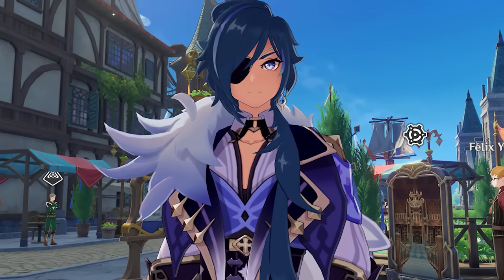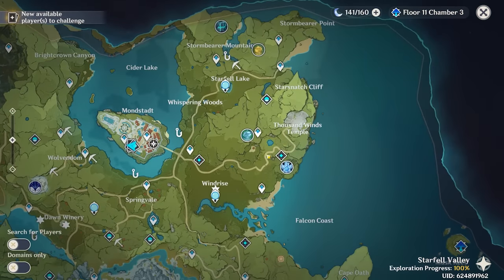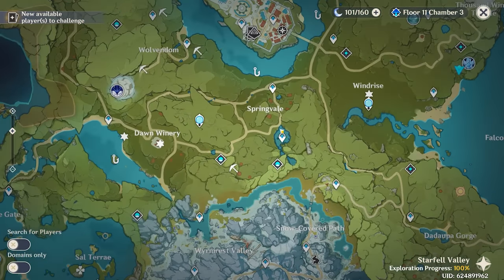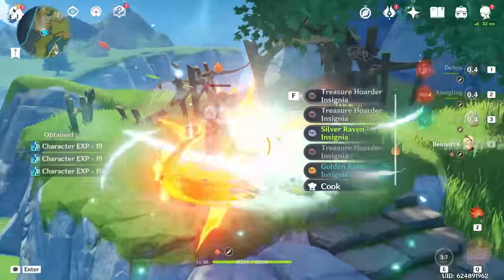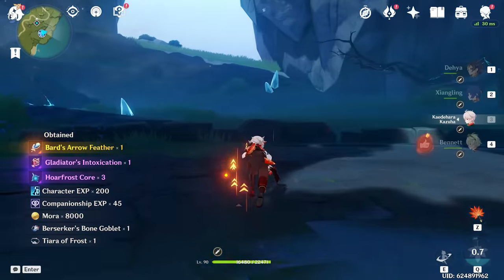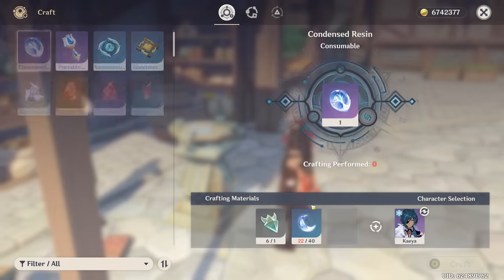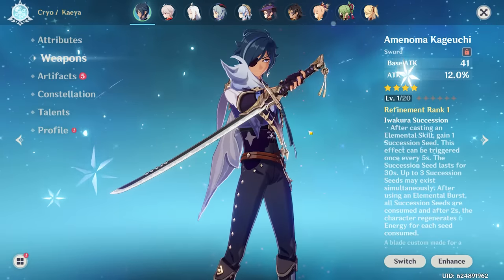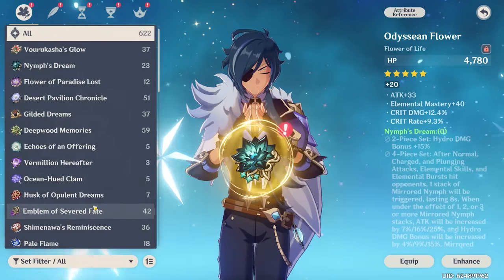I SPENT A DAY BUILDING KAEYA | Genshin Impact